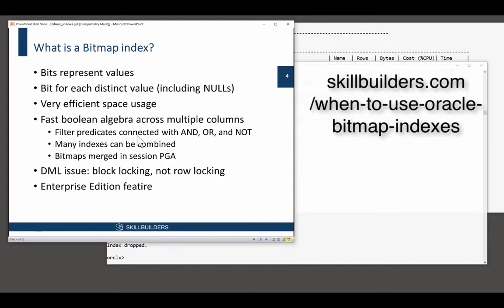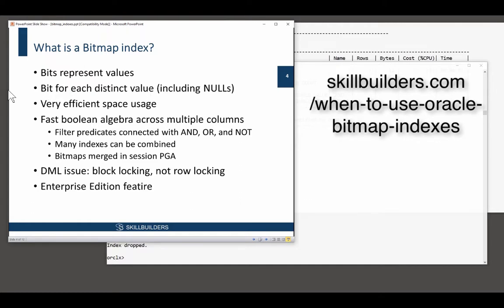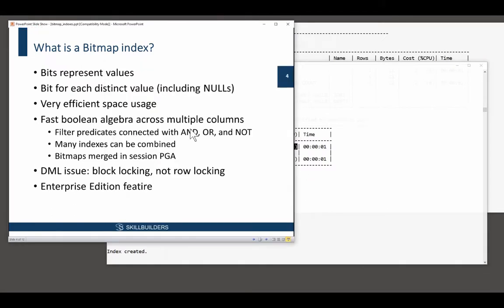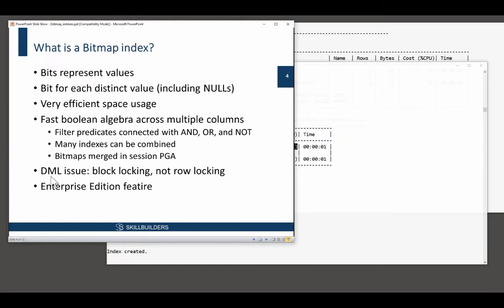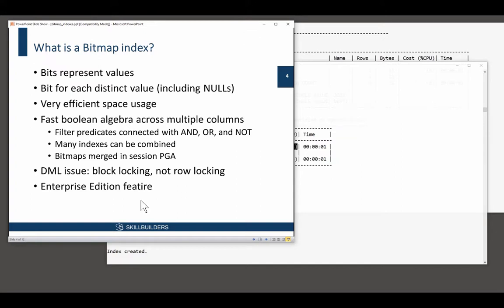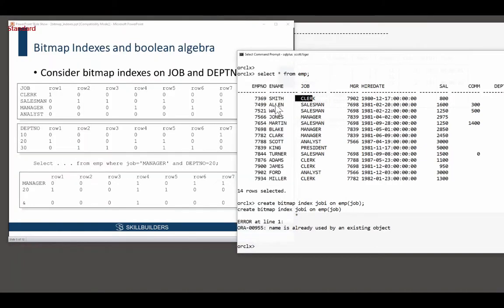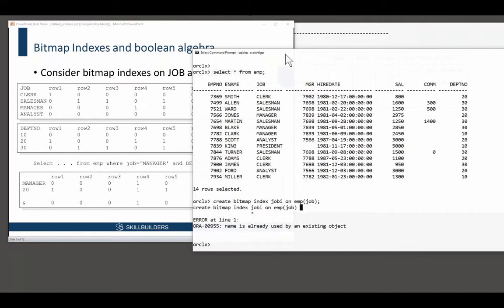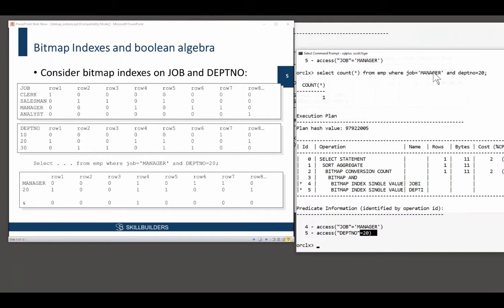When to use Oracle Database Bitmap Indexes Lesson 3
Learn what an Oracle bitmap index is in this lesson. See all lessons in this tutorial, FREE,